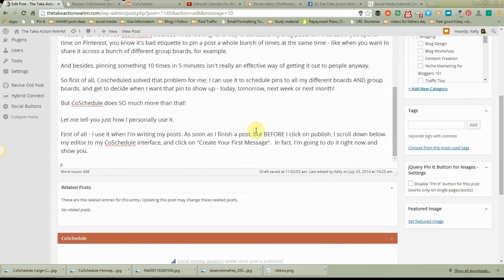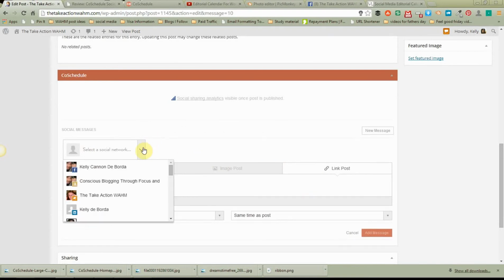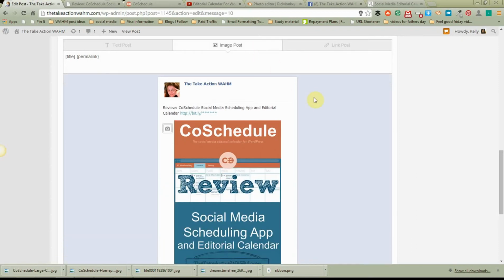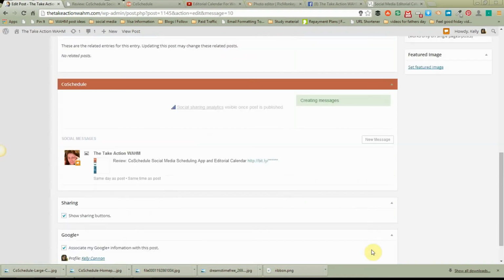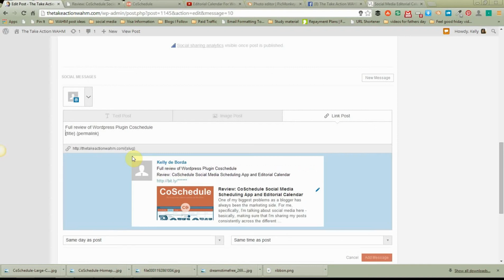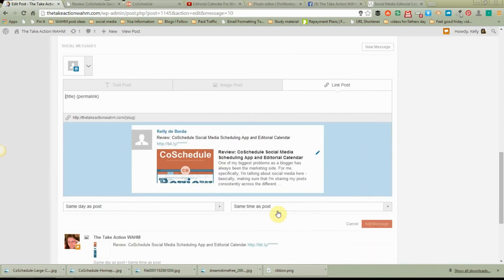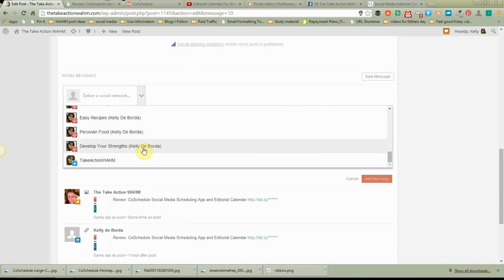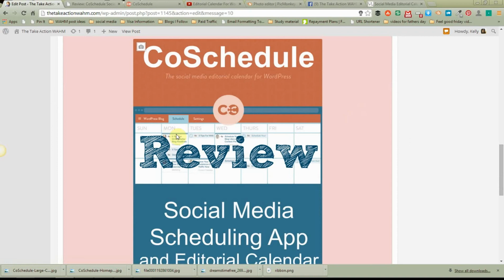How to Create a Social Media Post with Coschedule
A tutorial on scheduling social media shares using the WordPress plug-in Coschedule